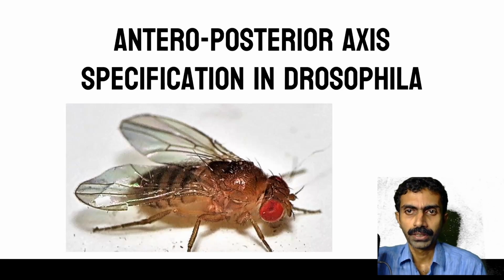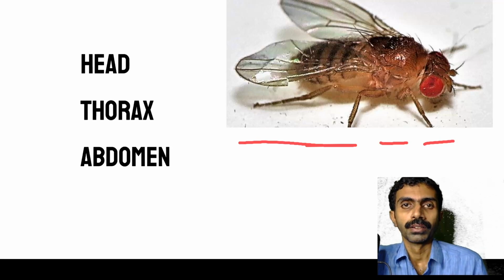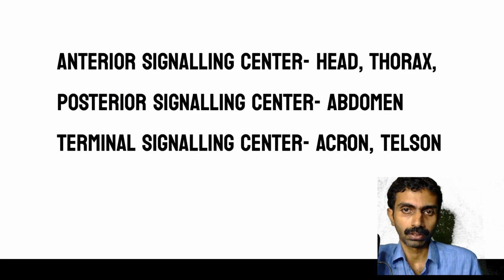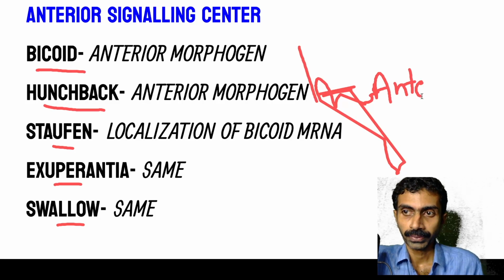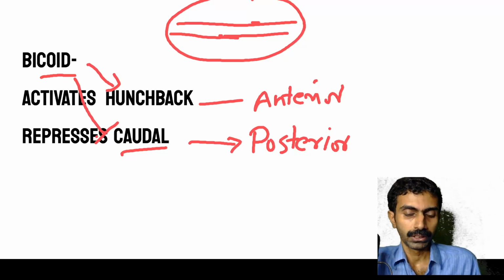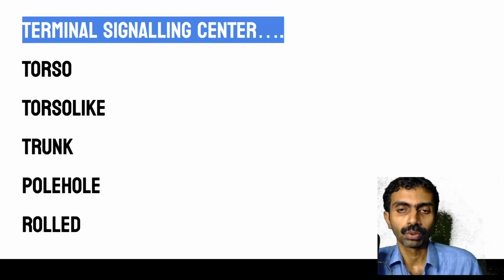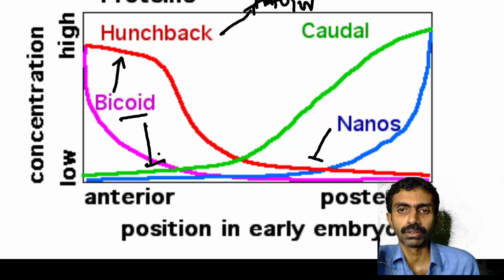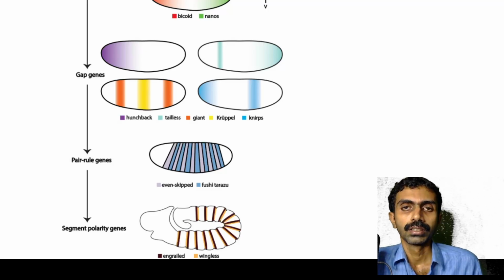ANTERIOR-POSTERIOR AXIS FORMATION IN DROSOPHILA | CSIR NET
Anteio poaterior axis formation in drosophila very important topic for csir ugc net life sciences examination